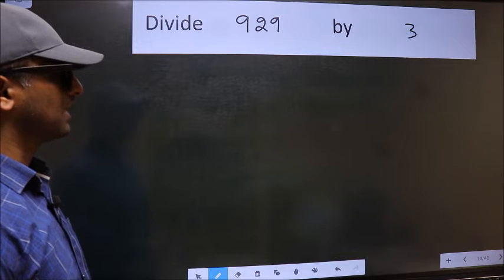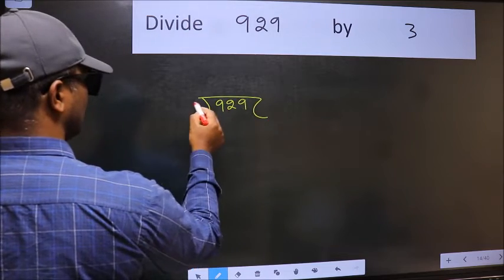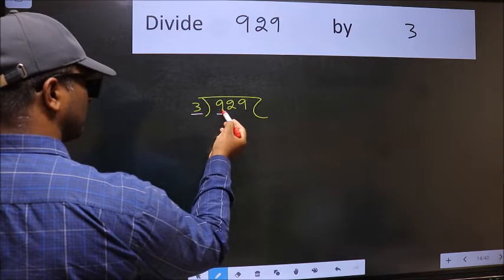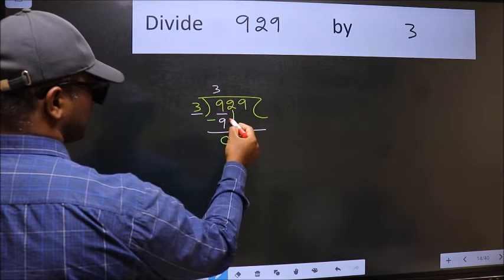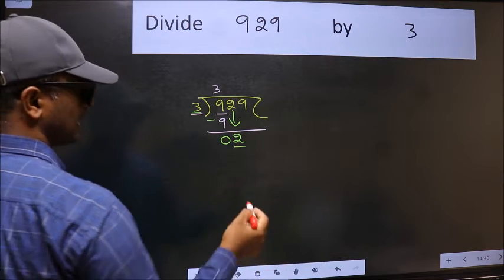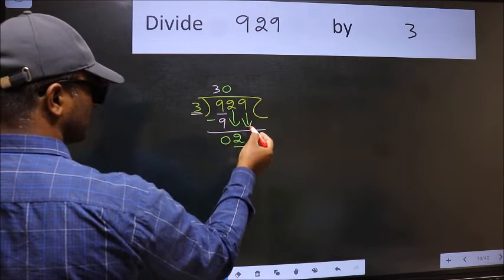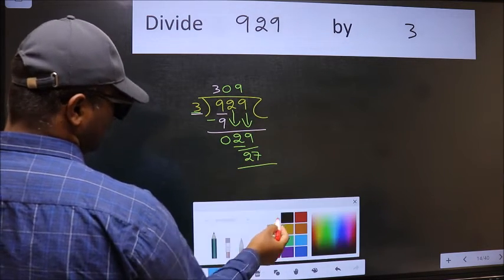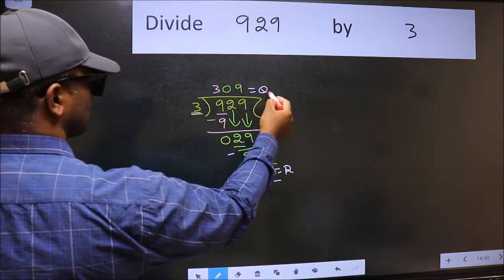Divide 929 by 3 many get this quotient wrong